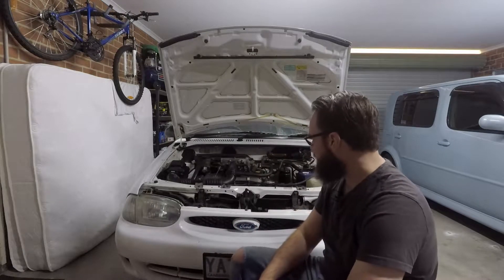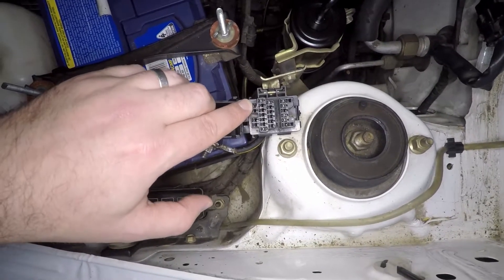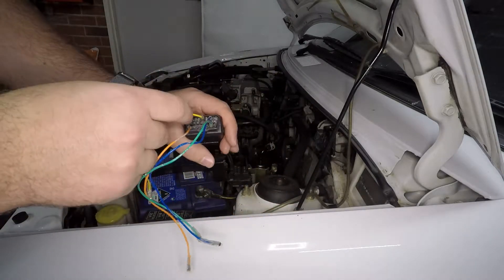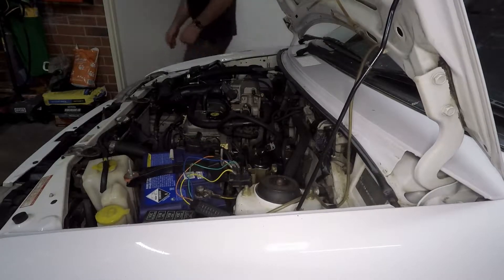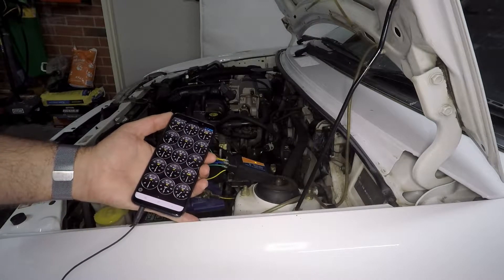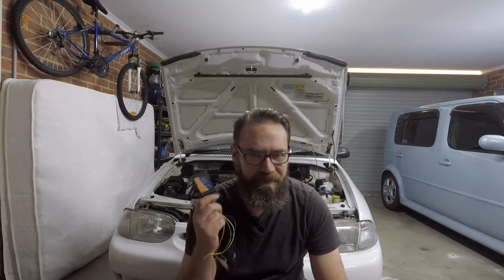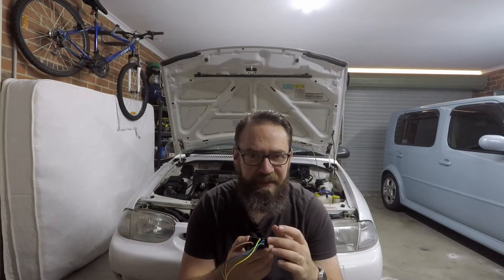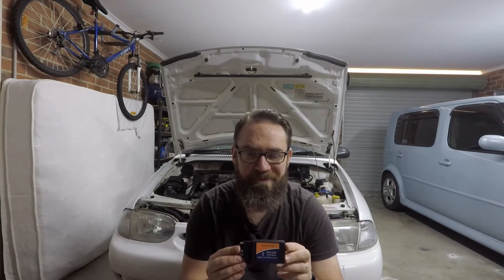OBD-II on an OBD-I Mazda or Ford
How to connect an OBD-II connector to a pre OBD-II Mazda or Ford.

In this video we explain how to hook up a cheap OBD-II scanner to a car without an OBD-II port. This involves using the Data Link Connector or DLC found on most 90's Ford and Mazda vehicles. With just a few wires we can now read fault codes and sensor information directly from the DLC.

This makes it far easier to diagnose issues with these vehicles that would have previously required some very expensive and these days hard to find tools. This is all done using the J1850 protocol. All that is needed are 4 wires with some terminals crimped on each end, a cheap OBD-II scanner, and either the torque app for Android or the Forscan software.

Please note that not all scanners will work with this and likewise not all cars with a DLC will be able to connect.

YOU DO THIS AT YOUR OWN RISK, I WILL NOT BE HELD RESPONSIBLE FOR ANY DAMAGE TO YOURSELF, YOUR TOOLS OR YOUR CAR.